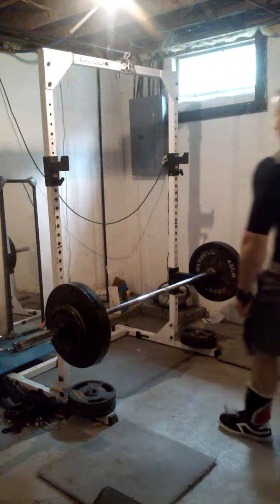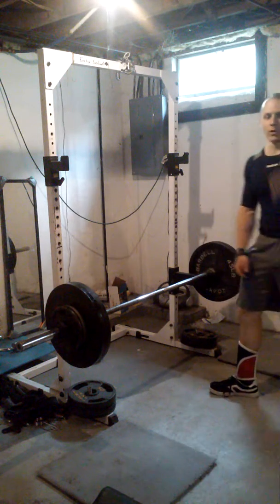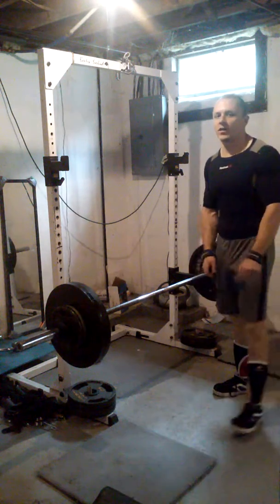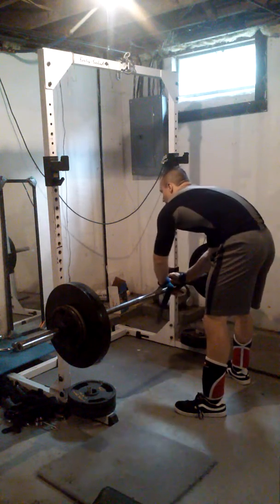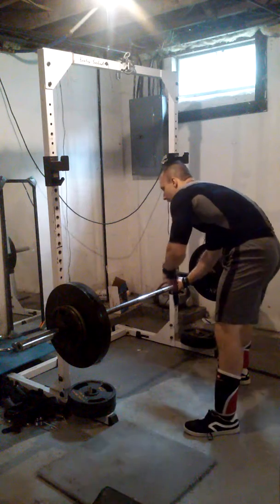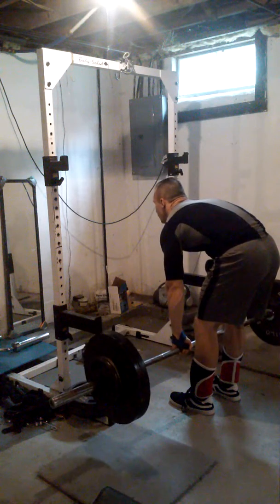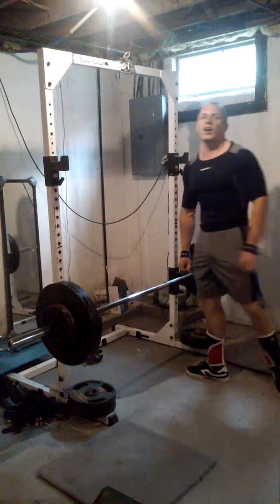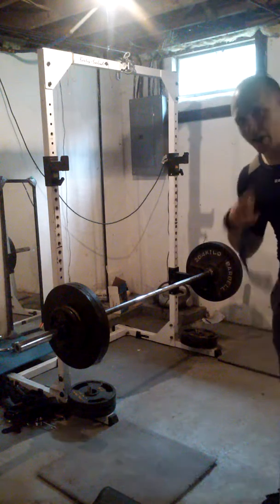Eccentic isometric rdl . excellent hamstring builder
Pause at the bottom and feel the burn